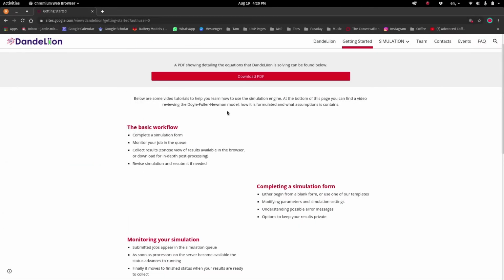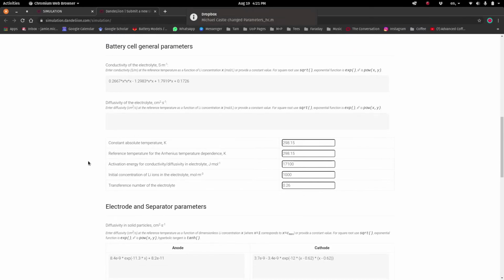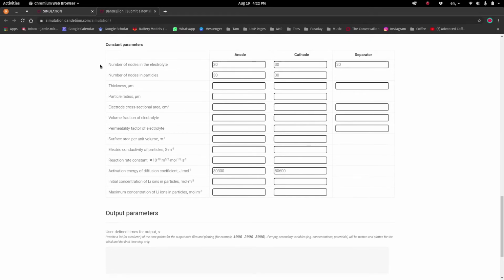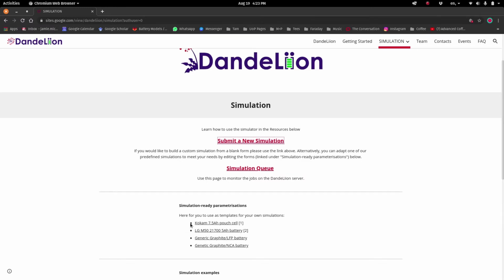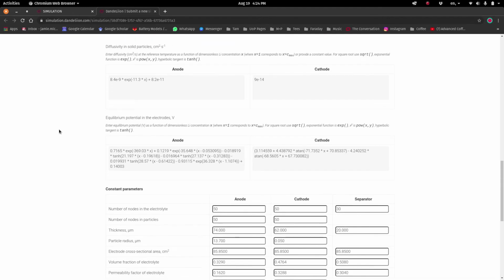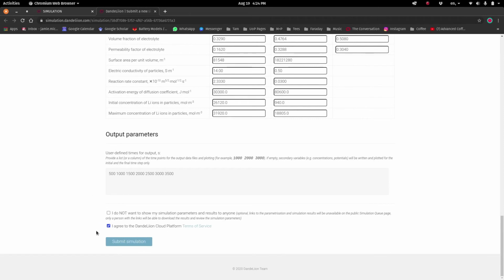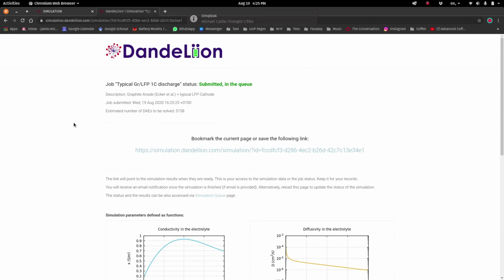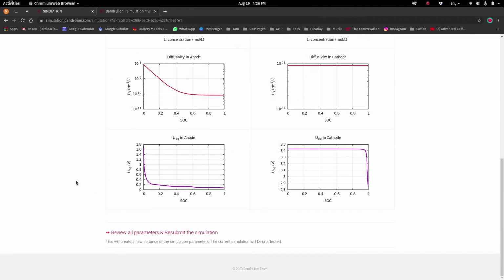DandeLiion Tutorial - Completing a simulation form - Basics